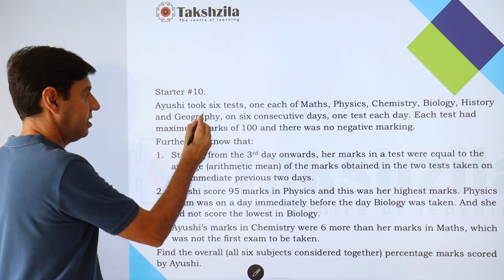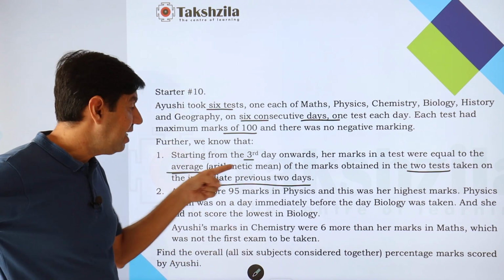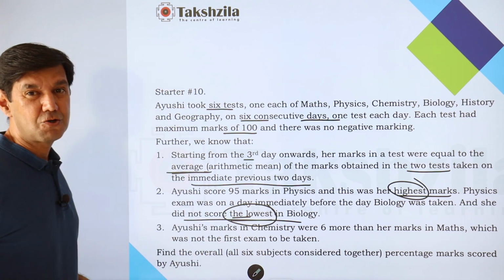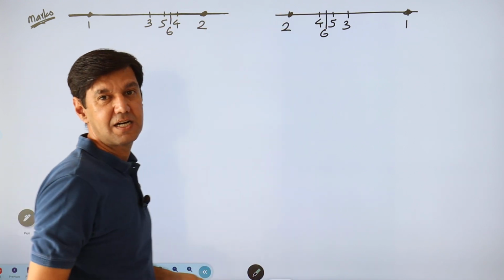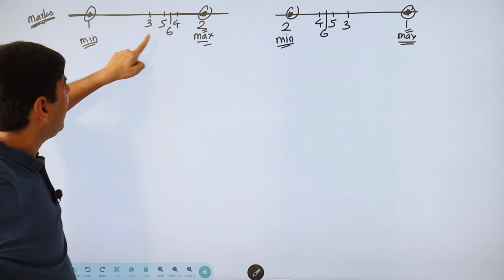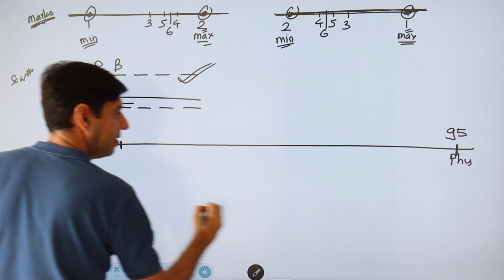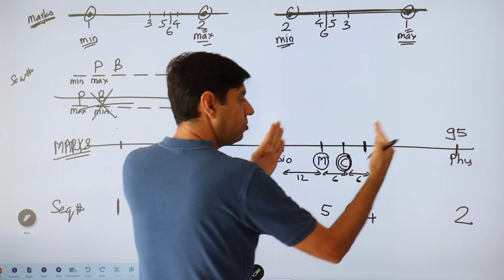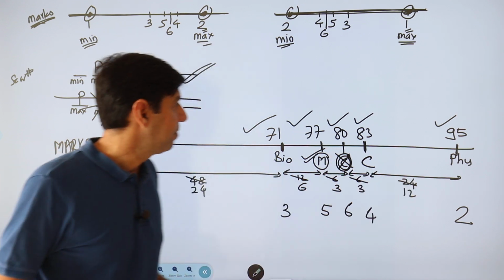CAT Prep DILR - Mathematical Reasoning - Avg of previous two